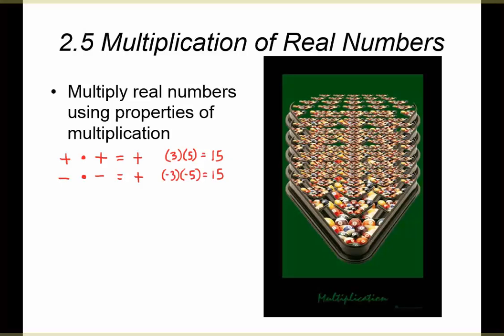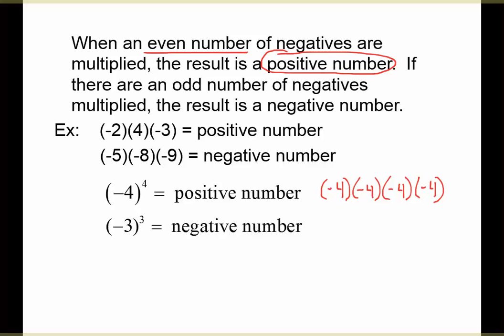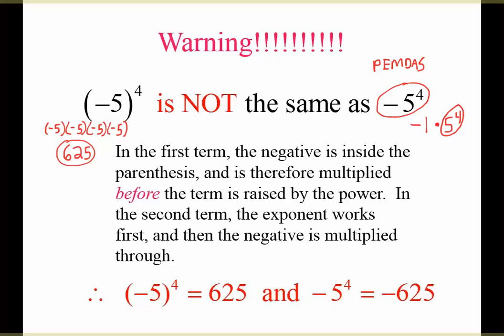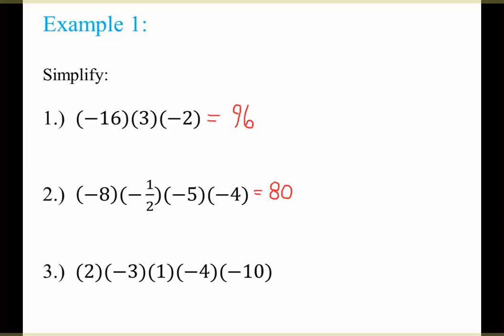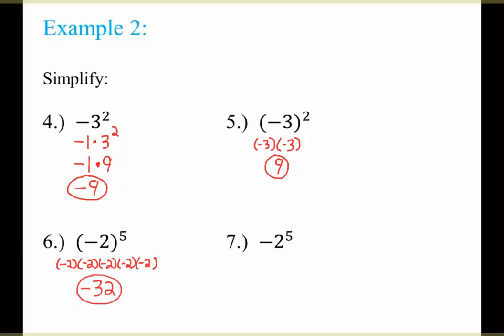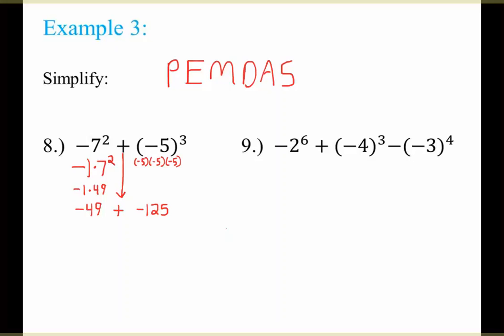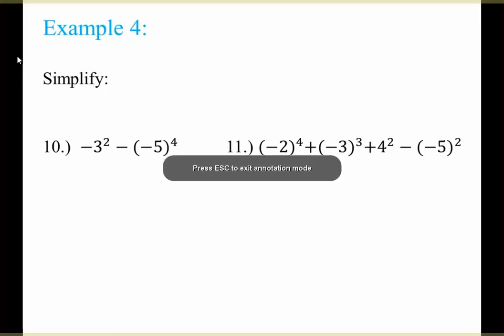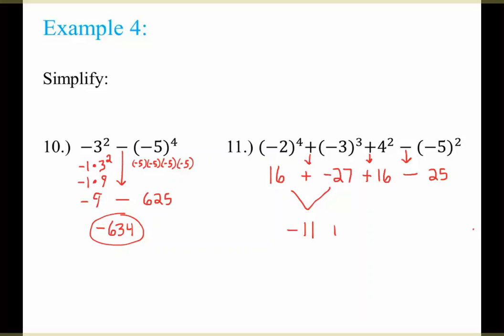2 5 Multiplication of Real Numbers Video Homework